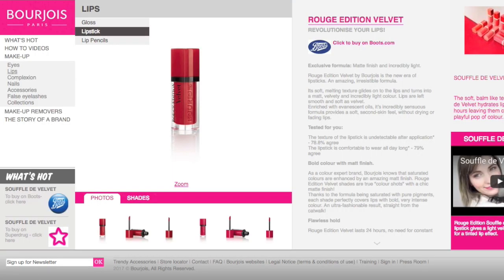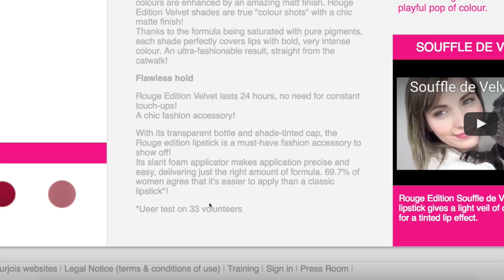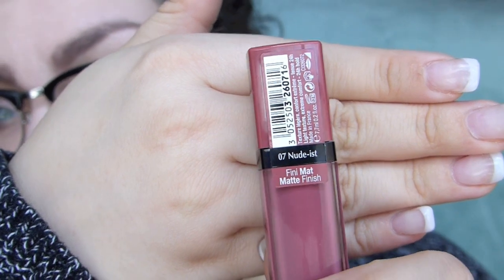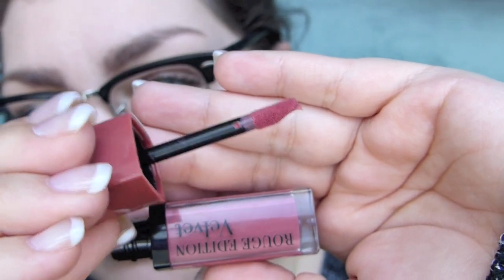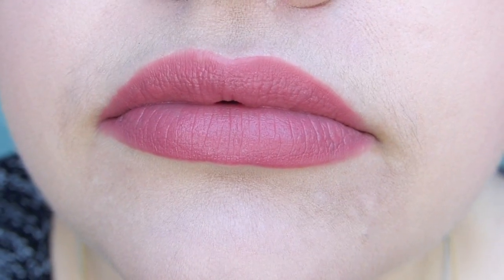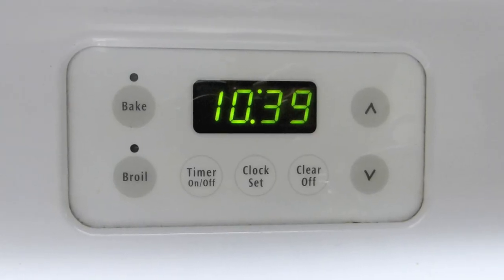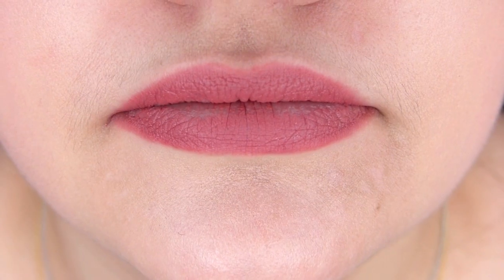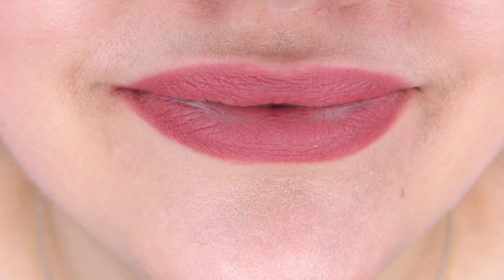YouTube Made Me Buy It!: Bourjois Rouge Edition Velvet Matte Liquid Lipstick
Ever since I mentioned this liquid lipstick in my European Beauty Haul I get a fairly constant stream of questioning asking me where this review is... well, the time is here! Thank you for waiting and I hope you enjoy seeing how this product performed on my lips ໒( ∗ ⇀ 3 ↼ ∗ )७

★Camera (at home): Panasonic Lumix DMC-FZ200
★Camera (out & about): Samsung DV180F
★Editing Software: iMovie

★On my face:
◇ Wet n Wild CoverAll Crème Foundation "Fair"
◇ Makeup Geek Highlighter "Glitz"
◇ MUFE Excessive Lash Arresting Volume Mascara
◇ Bourjois Rouge Edition Velvet Lipstick "07 Nude-ist"

★On my bod:
◇ Sweater: H&M (Sale)
◇ Necklaces: H&M (Sale) + c/o FabFitFun
◇ Ring: Gift
◇ Nails: LCN Gel Nails (French Tip)